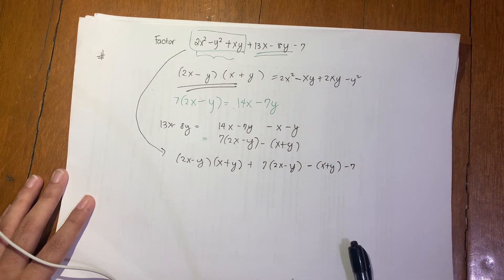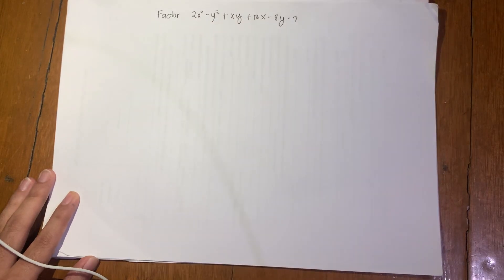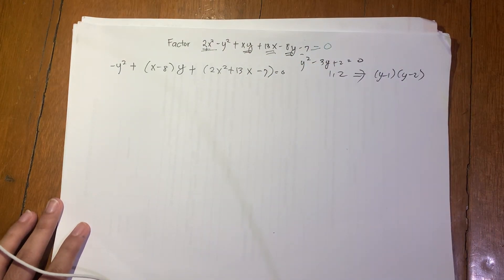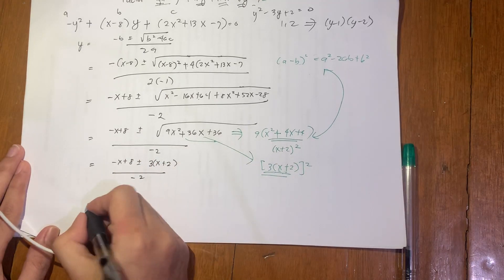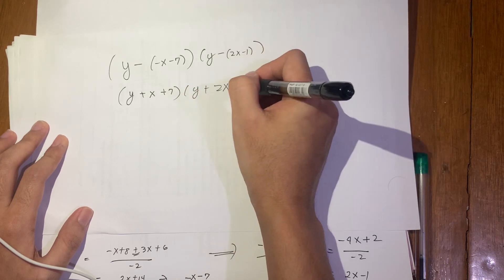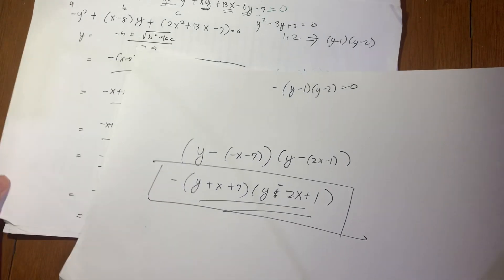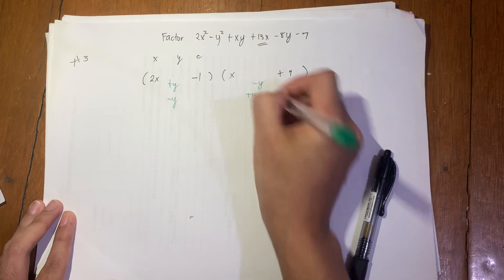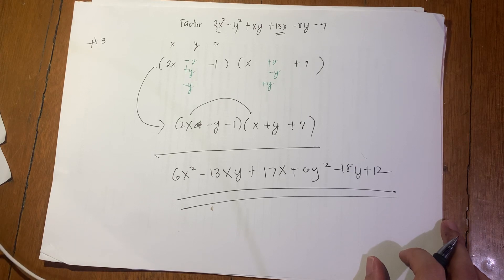Factoring a Long Expression: 2x^2 - y^2 + xy + 13x -8y - 7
Three methods on how to factor 2x^2 - y^2 + xy + 13x -8y - 7.